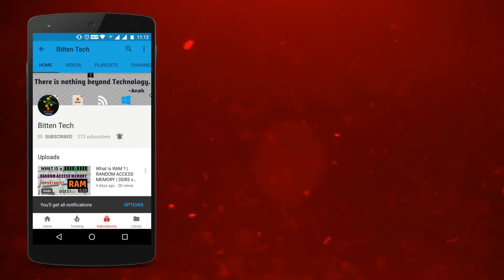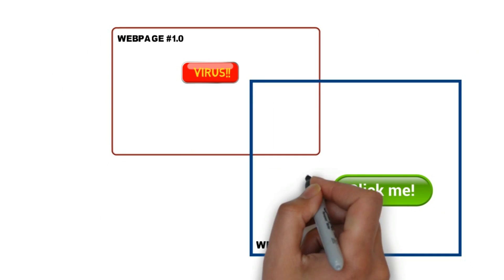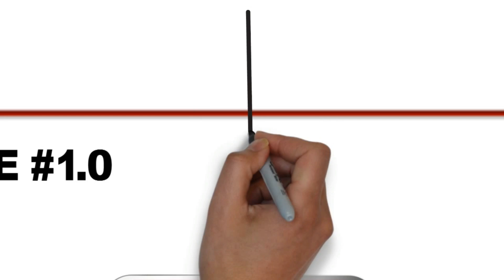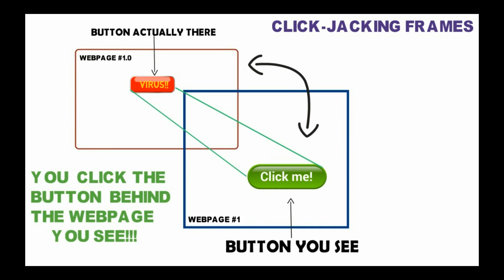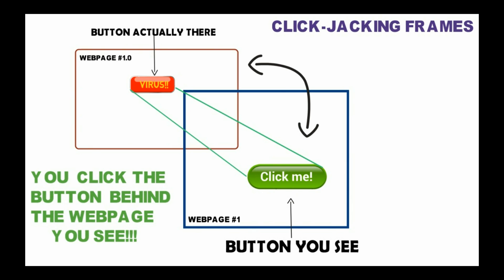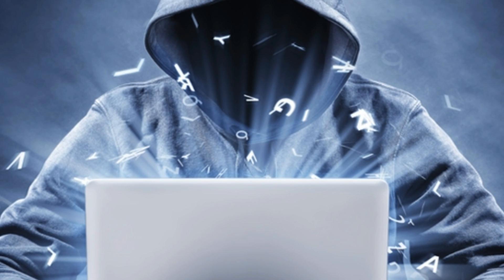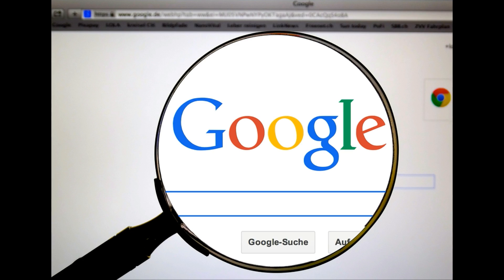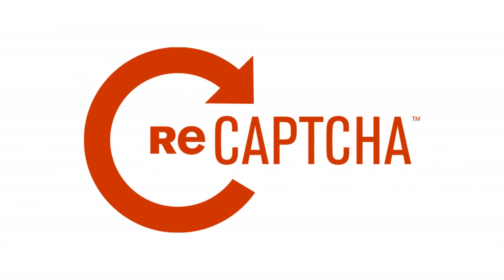What Is Click-Jacking? | UI Redress Atack? | Working and Causes Explained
Hello everyone. In this video I will be talking about a special type of User Interface exploitation attack, called Click-Jacking. I will discuss about how it's done, why its done, what harms it can cause, and lastly some crude preventions you cam make to avoid this attack, to some extent. So let's get started!!!